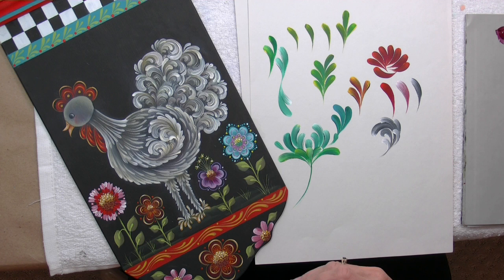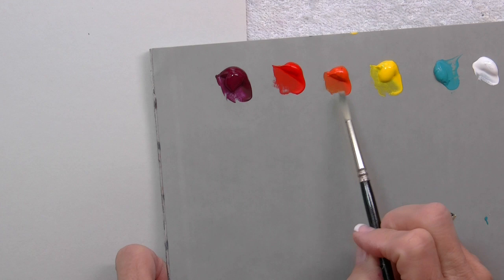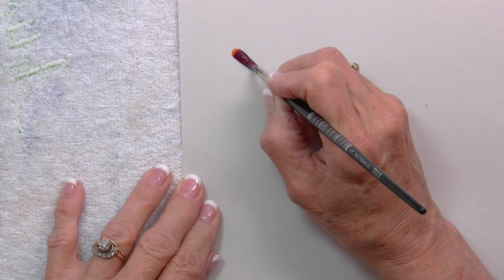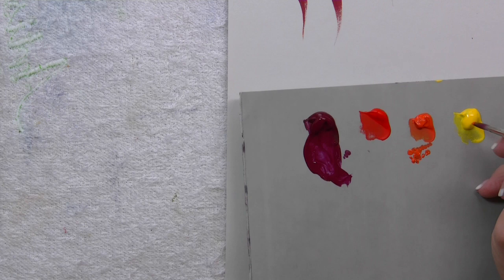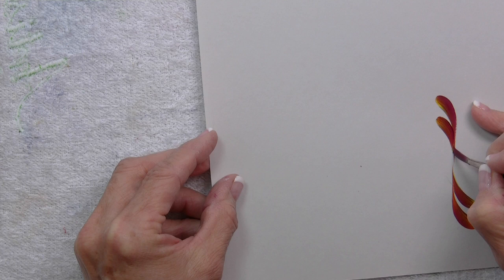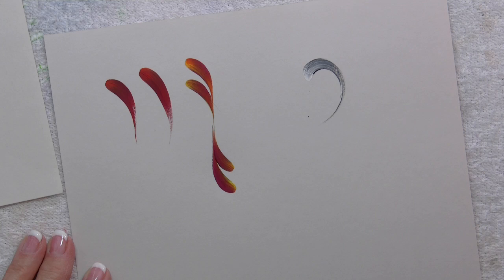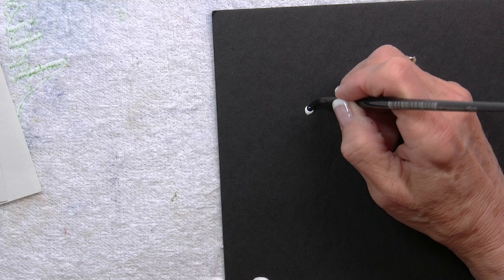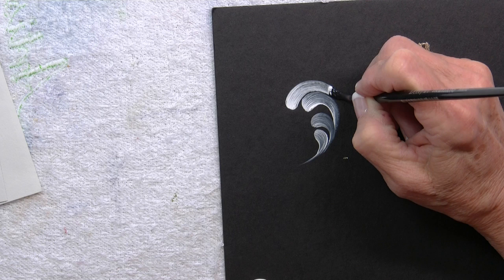Tipped Strokes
Brief tutorial on how to paint tipped strokes.